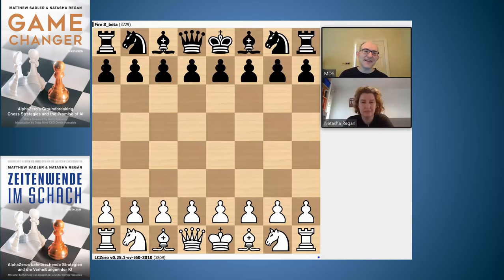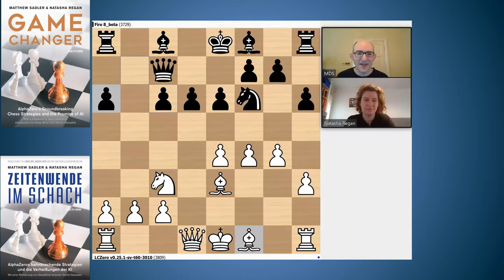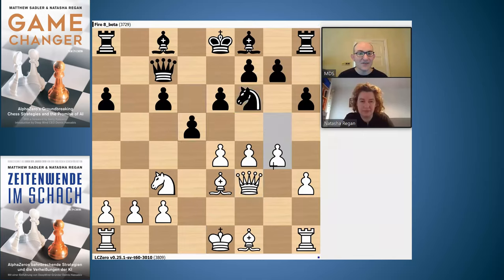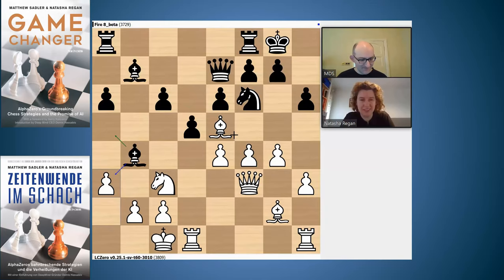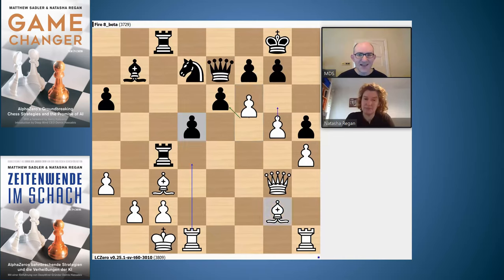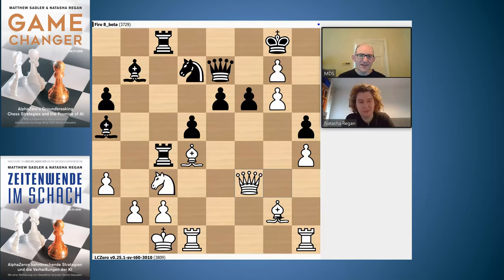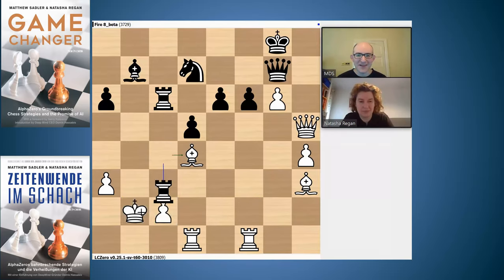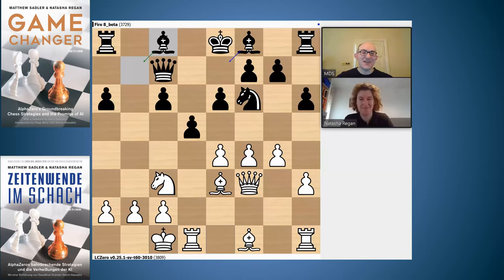Chess giants #25. Leela's new path in the Scheveningen Sicilian Keres Attack! TCEC Season 18 DivP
GM Matthew Sadler and WIM Natasha Regan follow the Top Chess Engine Championship (TCEC) as Season 18 unfolds. 8 superhuman-strength chess engines (5 traditional engines - such as Stockfish - and 3 neural net engines - such as Leela Zero) battle for qualification to the 100-game Superfinal match.
This game features a very unusual Leela approach to a topical line of the Keres Attack in the Scheveningen Sicilian. An early exchange on c6 is often thought to be poor strategy from White, strengthening Black's centre and opening the b-file for potential queenside counterplay. However, Leela shows that Black's centre is static, finds a powerful post for its dark-squared bishop on d4 and prosecutes its own attack on the kingside much faster than Black on the queenside!